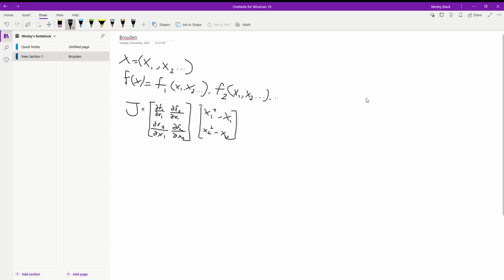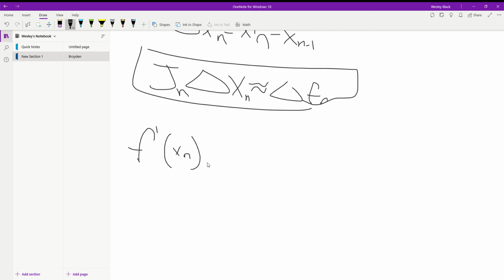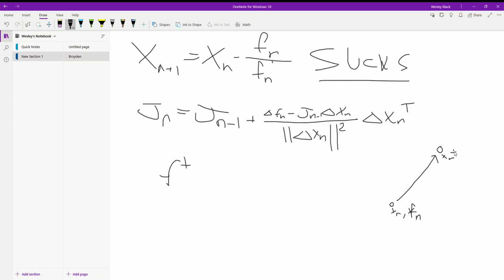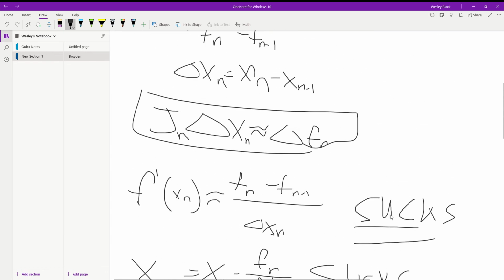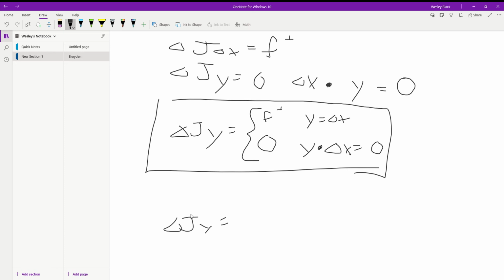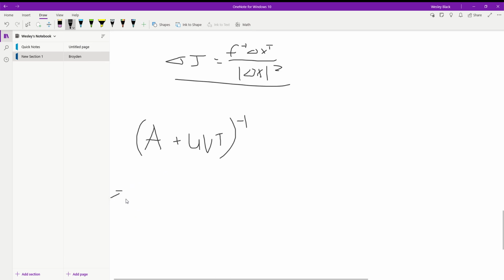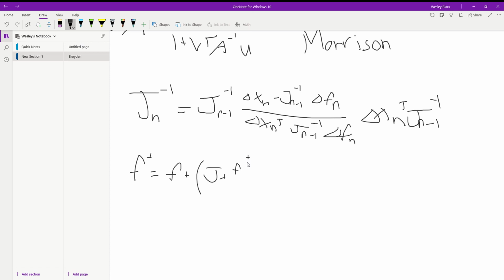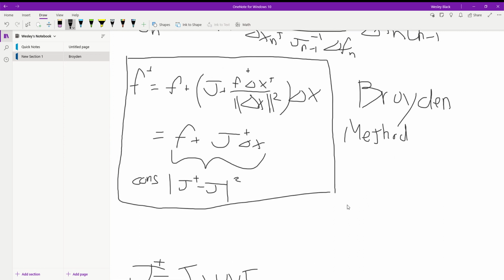Colab for Co - Broyden (part 1)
Behold! Chicken scratch!